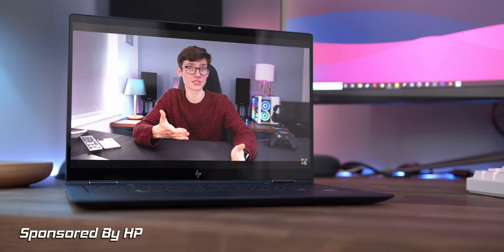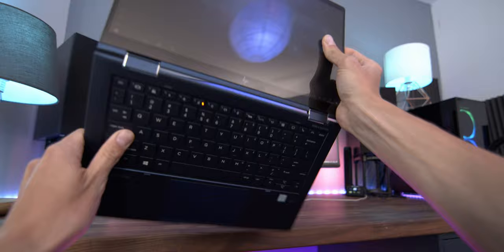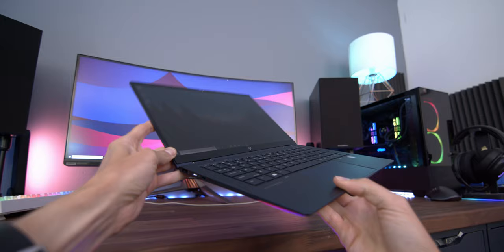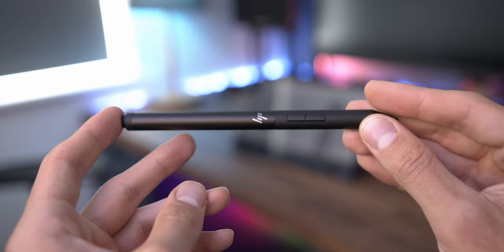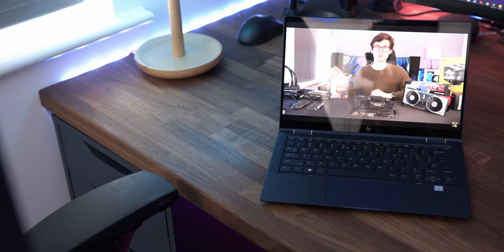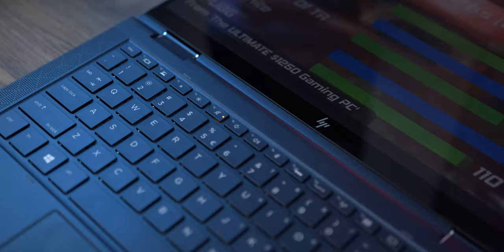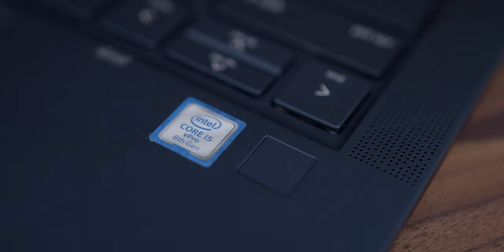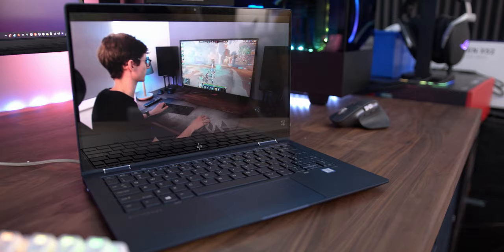This Laptop Has A BIG SECRET! HP Elite Dragonfly 2020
The HP Elite Dragonfly is easily the coolest laptop I’ve seen in a long time! This Intel powered touchscreen 360 convertible laptop is super thin and light, yet it’s actually a business machine, with a smart screen comes with a pen! Could this work laptop be THE best laptop 2020?

4K Benchmarking monitor (RS) (Amazon)